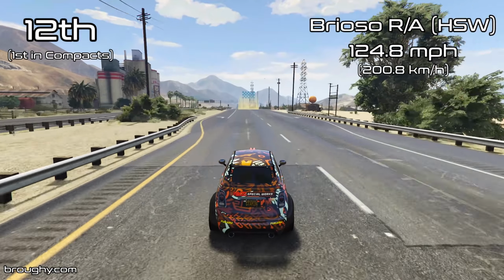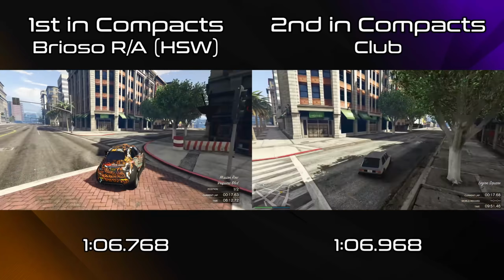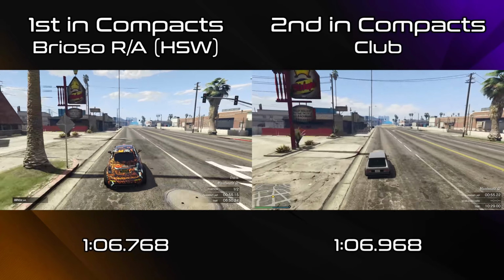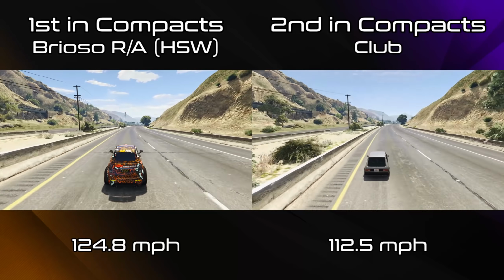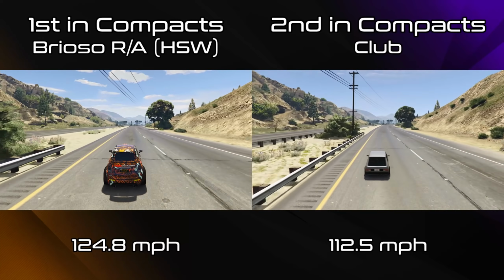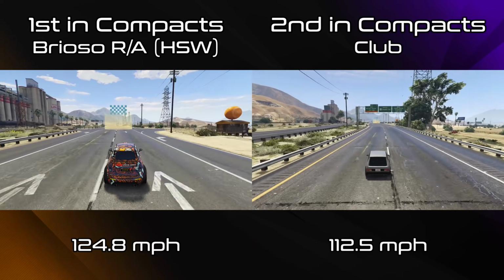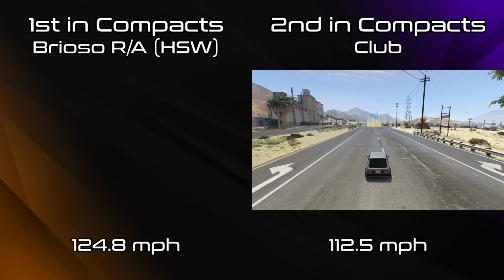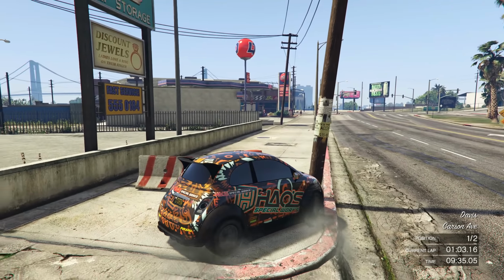Fastest HSW Cars (Brioso R/A) - GTA 5 Best Fully Upgraded Cars Lap Time Countdown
Fastest HSW Cars (Brioso R/A) in GTA 5, showing a countdown of the best fully upgraded HSW cars ranked on lap time. Expand the description for full info.

If that doesn't satisfy you, check out the full video description and testing methodology (with the basics explained further below)

So with that all being said, this video should be taken as a guideline. The testing is very accurate for this track and similar tracks when cars are driven close to the maximum. At the very least you should be able to use this testing help narrow your field of view for your own personal testing. I would always recommend testing a variety of cars yourself and take into account what kind of tracks you're racing on, what is better for you and your skill level, and even your budget. My testing is meant to guide you, not tell you exactly what to use in every situation.

If you do find the series helpful, entertaining, or want to be kept up to date on any car performance changes as GTA Online develops please do subscribe, like, comment and share - every little helps! You can also directly support the creation of more of these videos in a number of ways shown Finally, for a comprehensive spreadsheet on GTA 5 vehicle performance that includes all the values of lap time and top speed I find, alongside other vehicle info, Thank you very much for watching and I hope to see you on a future video soon :)

Timestamps
0:00 - Intro
0:18 - Lap Time
1:03 - Top Speed
1:23 - Side-By-Sides
3:07 - Outtakes